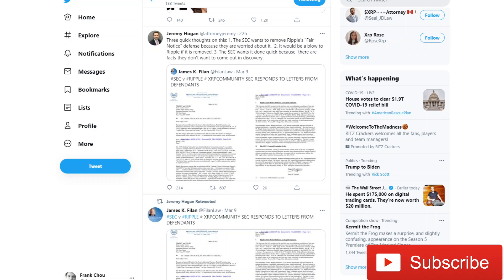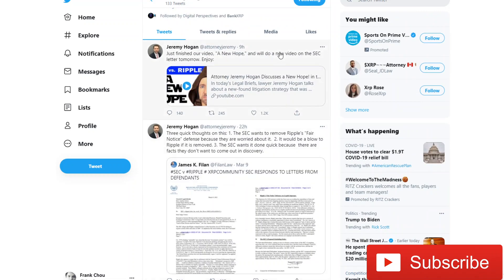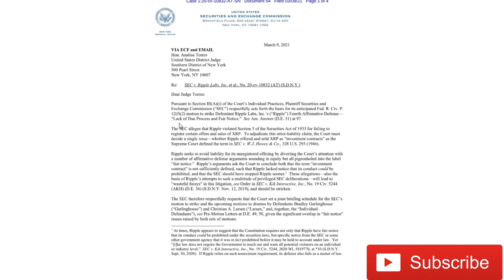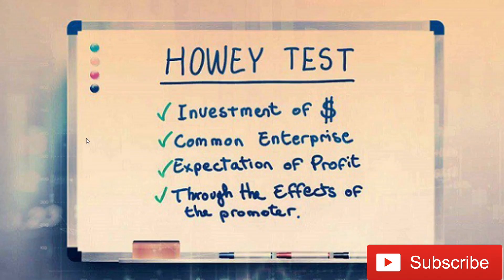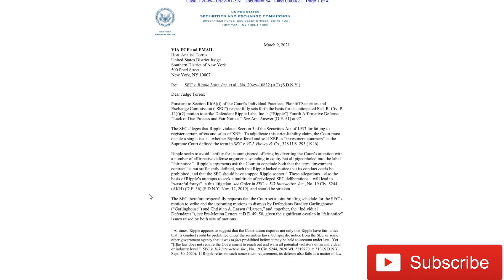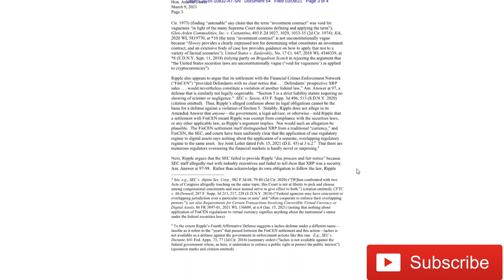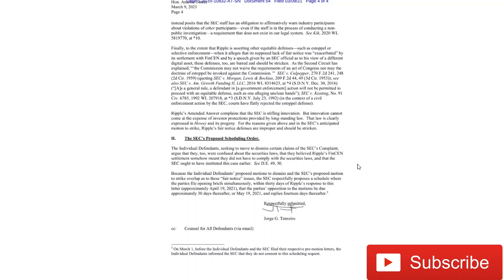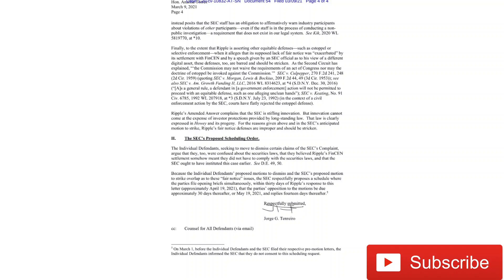XRP Ripple news: SEC responds to letters from Ripple, Garlinghouse, and Larsen, SEC v. Ripple Labs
XRP Ripple news: SEC responds to the letters from Ripple, Garlinghouse, and Larsen to Judge Torres in the SEC v. Ripple Labs case.

The SEC is seeking to strike the "Fair Notice" defense that Ripple is seeking to use in the case as well as the motions to dismiss from the defenses of Brad Garlinghouse and Chris Larsen.

XRP is in limbo while other cryptos are rocketing. Ripple and the SEC will not settle so the battle continues.

Let me know your thoughts on all things XRP in the comments!

▽INVESTING TOOLS▽

► WEBULL, deposit $100 and get 2 stocks (sometimes more) valued up to $1600

▽CRYPTO TOOLS▽

▽BANKING TOOLS▽

► SoFi Money $50 offer when you fund a new account 10% ROI

▽CREDIT CARDS (AND RELATED)▽

► Limited-time offer: Earn up to 80,000 points with any Southwest® Rapid Rewards® personal Credit Card and business owners can earn up to 100,000 points with Southwest Rapid Rewards Business Credit Cards.
► Plastiq - 1,000 Fee Free Dollars with payments totaling $2,500 within 30 days

About Frank Chou:

Passionate senior finance leader with over 10 years of experience implementing finance best practices for multi-billion dollar companies serving both domestic and international marketplaces in the manufacturing, logistics, distribution, and fulfillment sectors. Founder and catalyst of world-class finance teams in both rapidly scaling and established enterprises. Proven as a trusted business adviser, building successful partnerships across functions and delivering bottom-line growth through implementing best practices, eliminating waste, and optimizing cost.